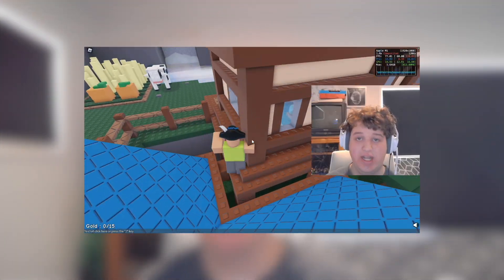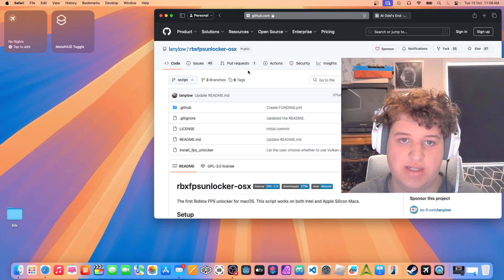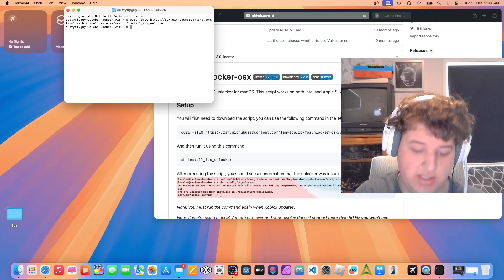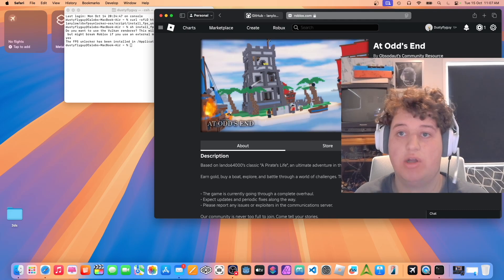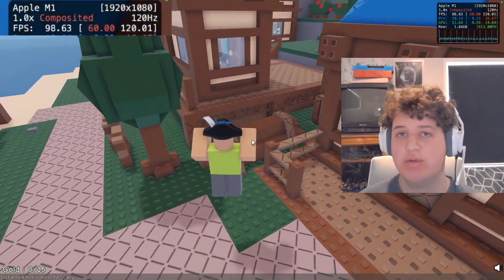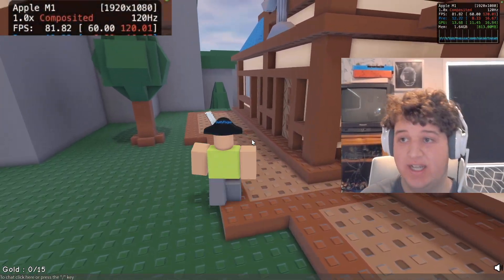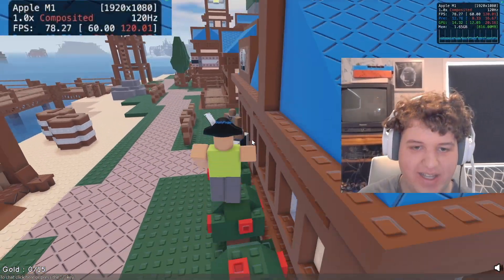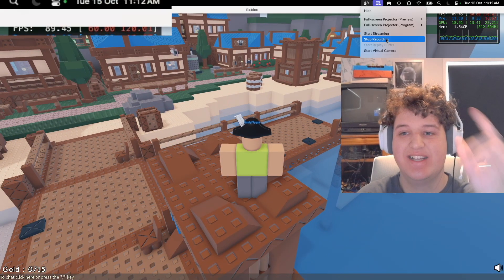How to Unlock framerate in Roblox (MacOS)